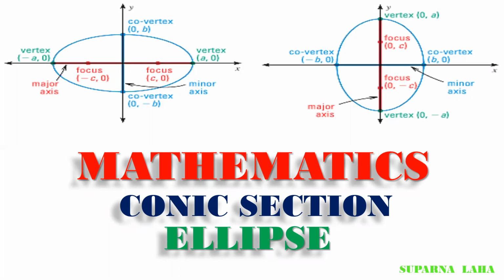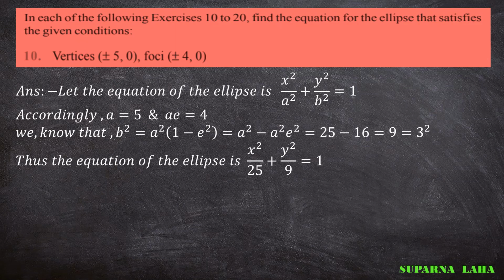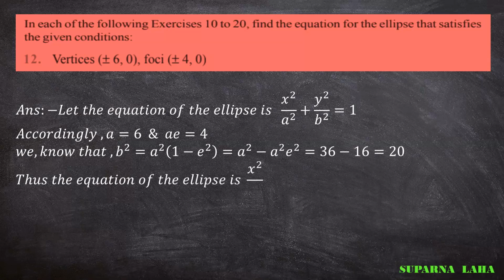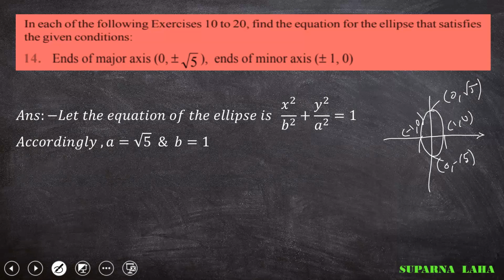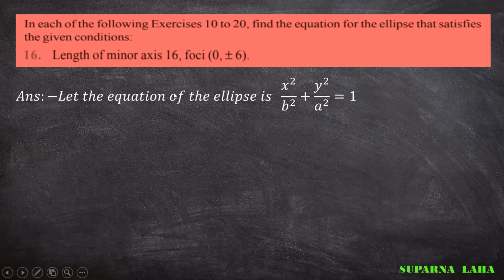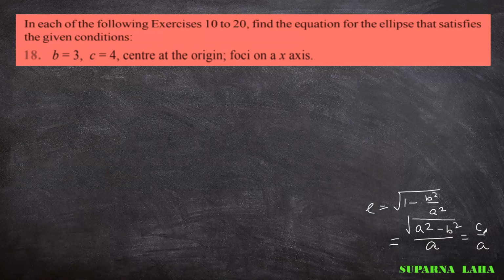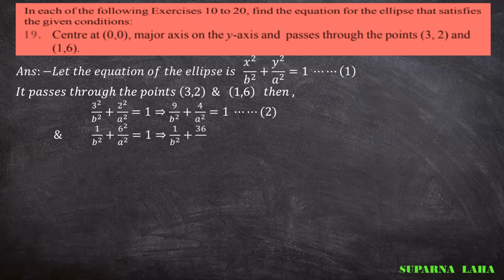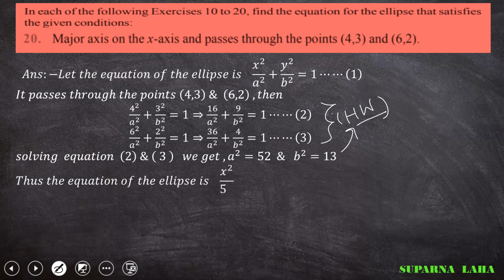CONIC SECTION || PART 8 || ELLIPSE [EX-11.3] || CBSE CLASS XI MATHEMATICS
NCERT EX-11.3[Q10  -  Q20]